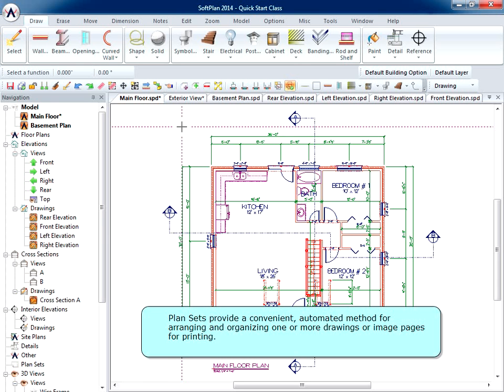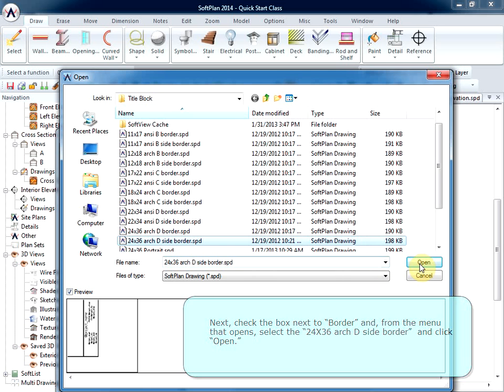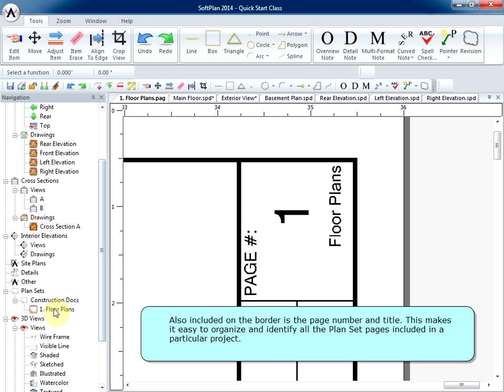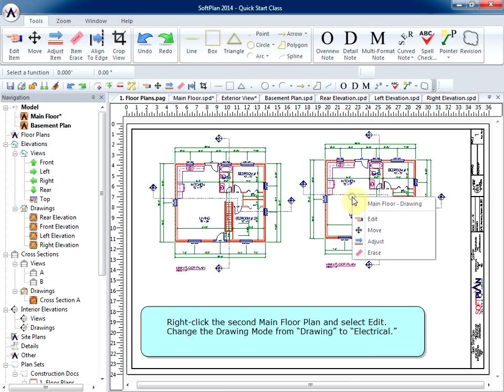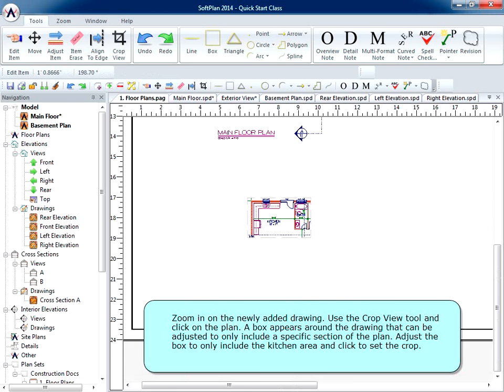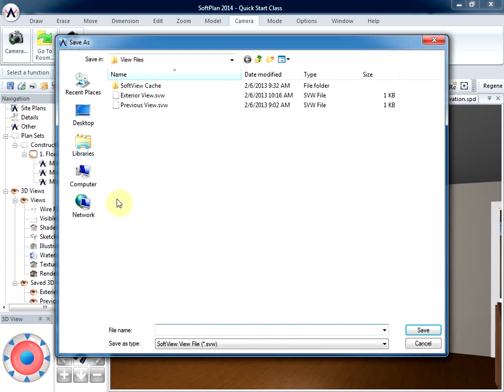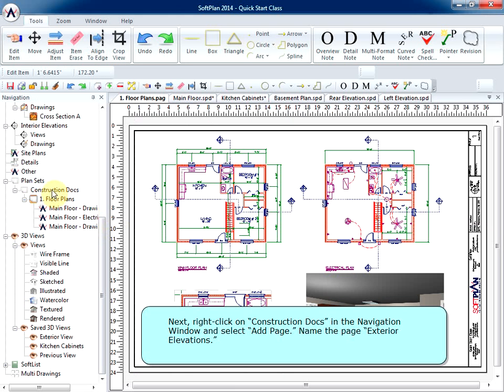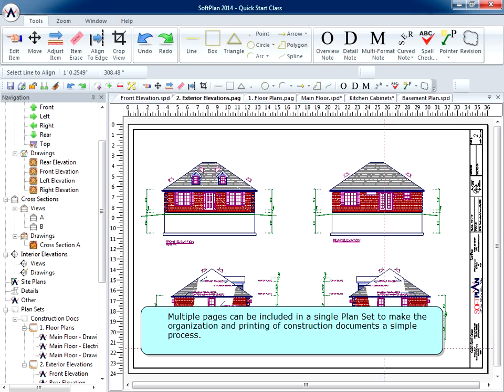SoftPlan 2014: Plan Sets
A short introduction to some of the capabilities of the Plan Set feature added to SoftPlan 2014.